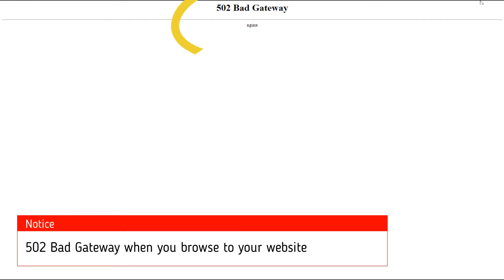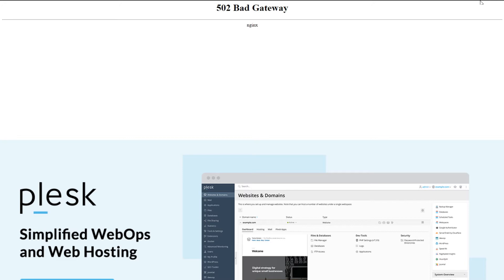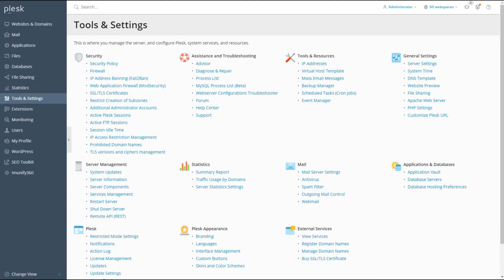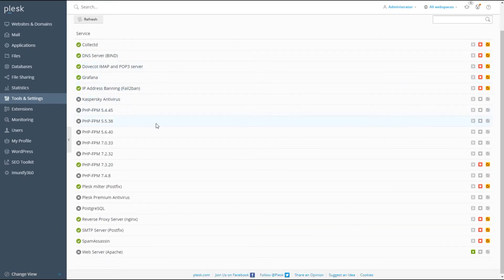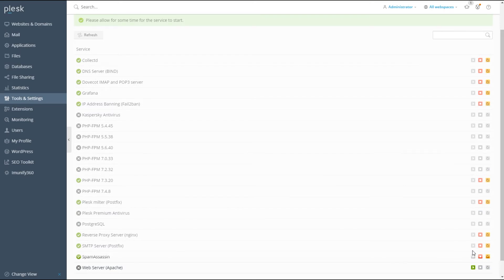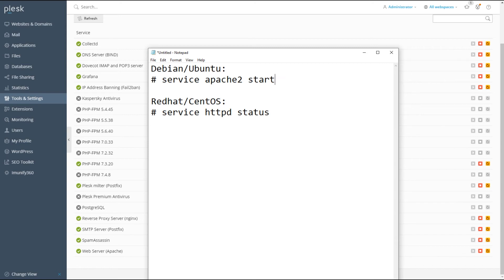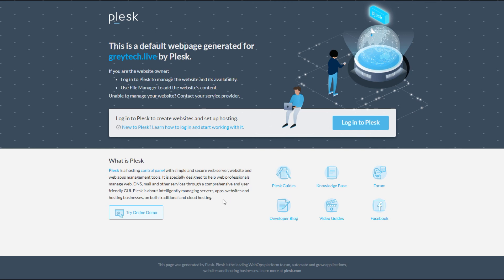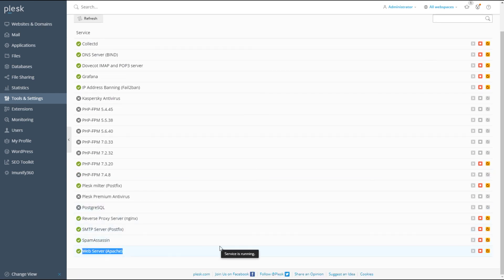How to fix 502 Bad Gateway nginx for Plesk Website or cPanel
In this video I will show you how to fix the error message 502 Bad Gateway nginx when you visit your website. This is for you if your webserver is Plesk since this will happen maybe after the server doing a reboot or applying updates. It's a simple fix you just need to make sure your service called apache is running. If you can't go into your Plesk login admin backend then you can do this by using the commands below via SSH.

Linux commands to do by SSH if you cannot do via the admin GUI.

Debian/Ubuntu:
# service apache2 status
# service apache2 start

Redhat/CentOS:
# service httpd status